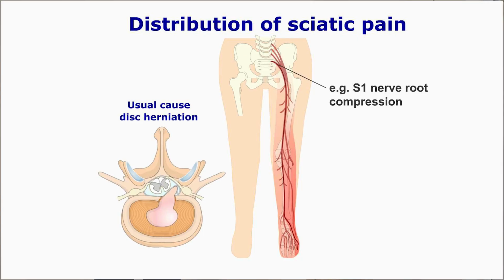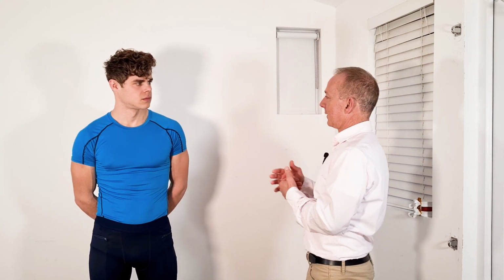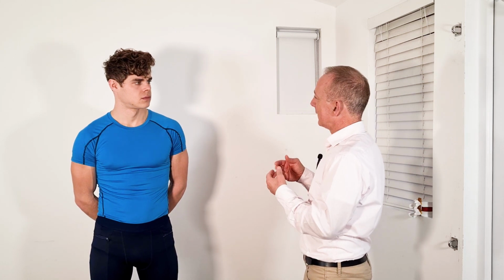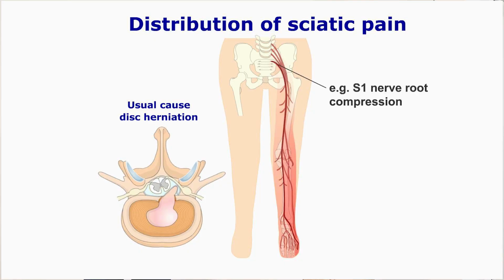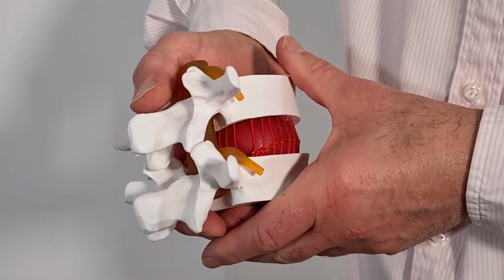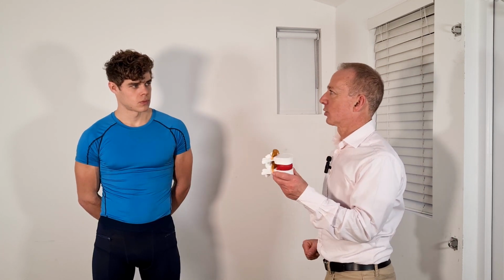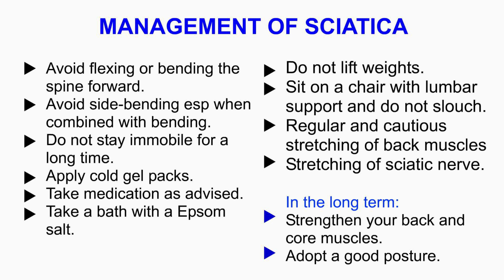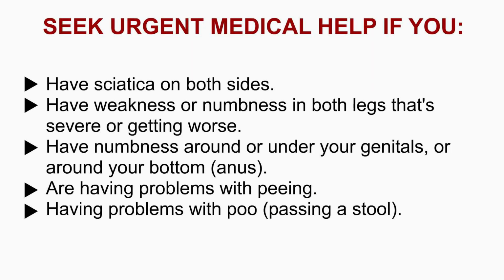SCIATICA - ACUTE DISC PROLAPSE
This short video addresses physical rehabilitation of Acute Low Back Pain associated with sciatica. Chronic Low Back Pain (lumbago) is covered in a separate presentation. We explain the nature and causes of the condition and then guide you through a series of rehabilitation exercises.

These exercises are intended to help reduce pain and other symptoms and also to help you in the long-term to make a better recovery

The exercises are divided into two categories. Those that strengthen the affected muscles and those that help to stretch or mobilise joints, muscles, ligaments, and tendons. Where appropriate we also include exercises that help to address posture, balance, and coordination. Additional exercises can also be accessed on our clinic’s

00:00 START
00:01 INTRODUCTION
00:30 THEORY
02:48 EXERCISES

The exercises are intended to facilitate in the rehabilitation of a condition following treatments such as Osteopathy, Physiotherapy, Orthopaedic procedures and for post-operative recovery.

Bloomsbury Health Centre
99 Judd Street London
WC1H 9JB

Bloomsbury Educational Ltd., the authors and actors will not be held responsible or liable for errors or any kind of loss or injury incurred as a result of the information conveyed in our videos. All procedures must be practiced in a supervised professional clinical setting. If you have a medical condition, you must consult a qualified medical professional. All material and intellectual property used in these videos remain the property of Bloomsbury Educational Ltd. If you wish to use any of our footage, images and other material permission may be granted upon application.